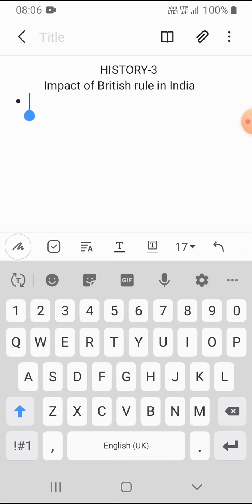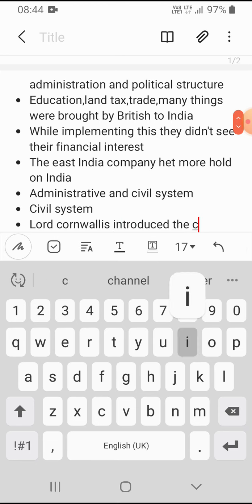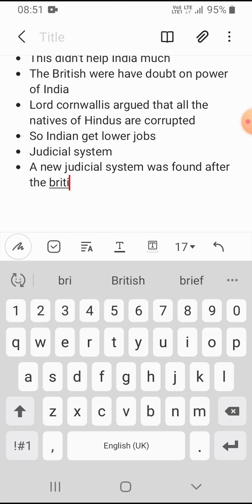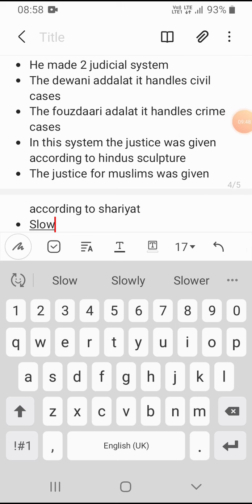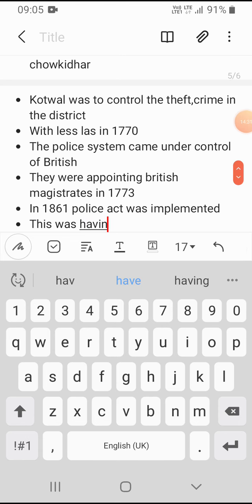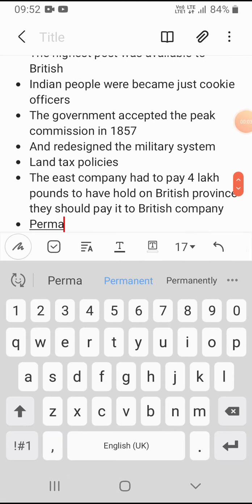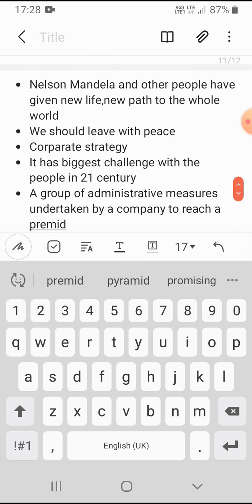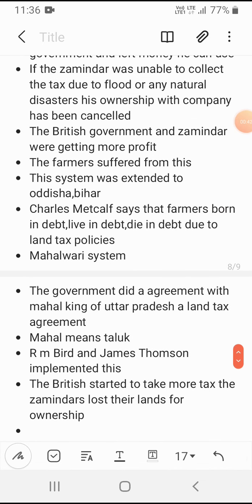10th standard social HISTORY 3rd chapter explanation Part-1/impact of British rule in India/watch